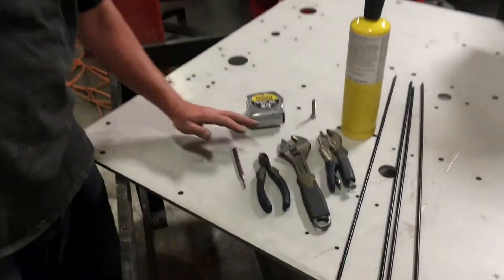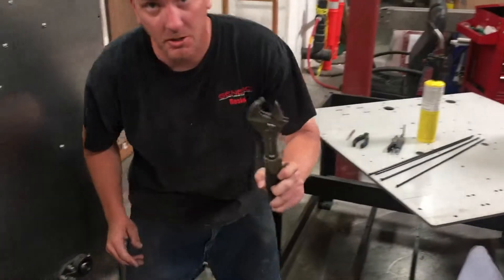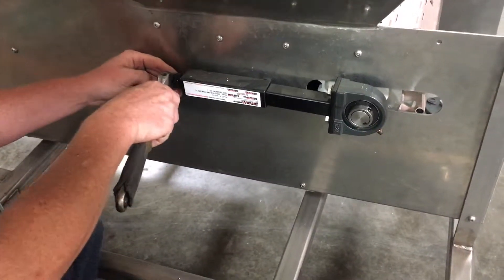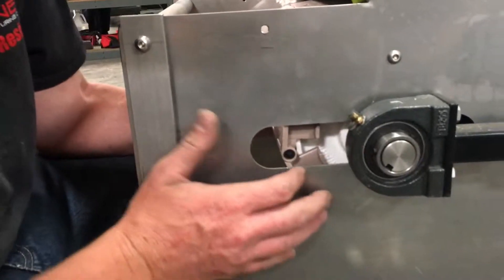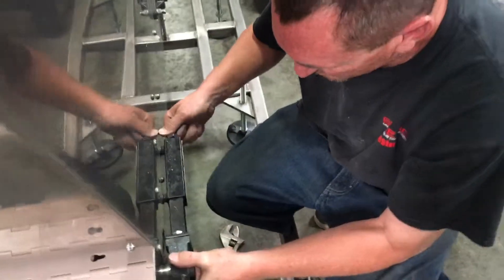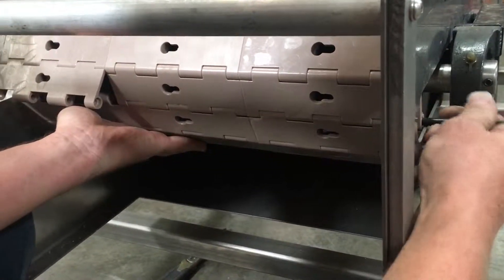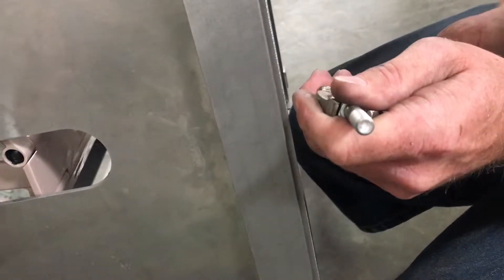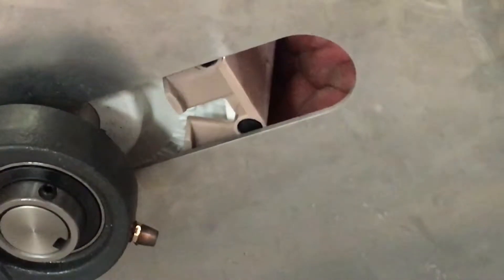Resina HES Elevator Pin Replacement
Instructional Video on how to replace or add flight sections using pin replacement